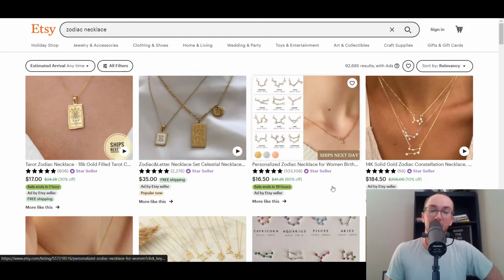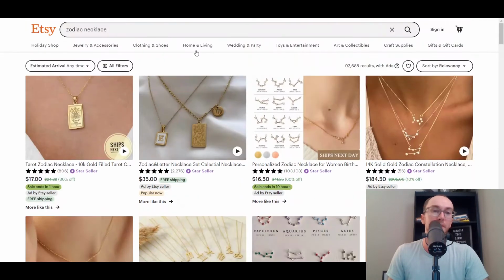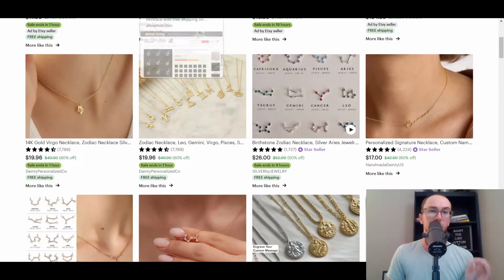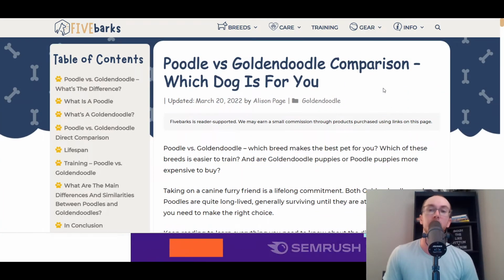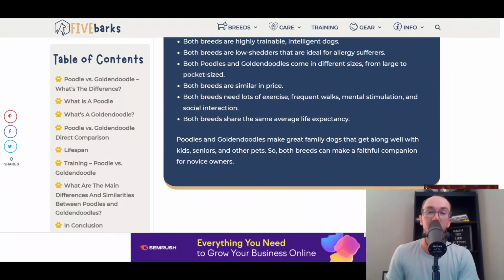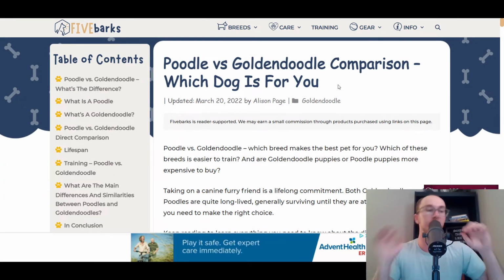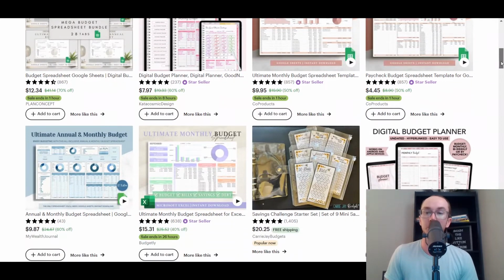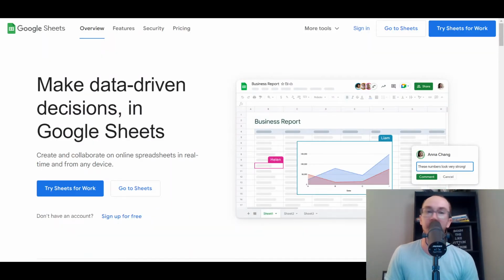6 Best Side Hustles to Work From Home That Will Make You $100 Per Day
My ENTIRE Camera and Recording Equipment: